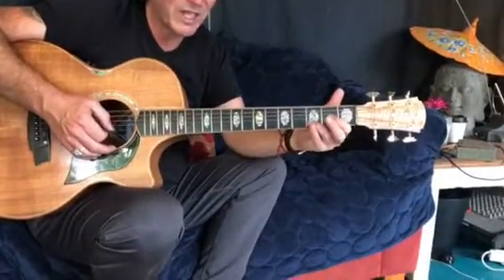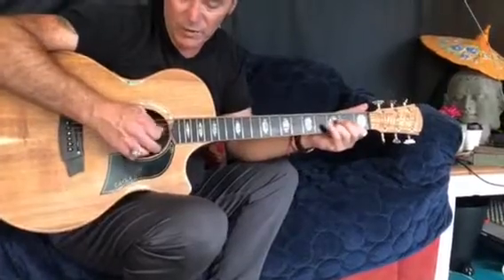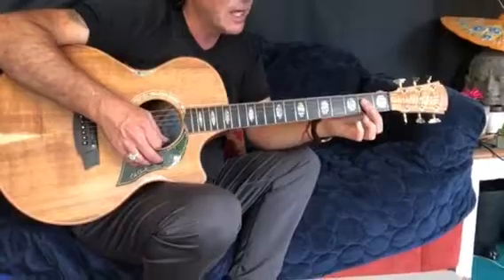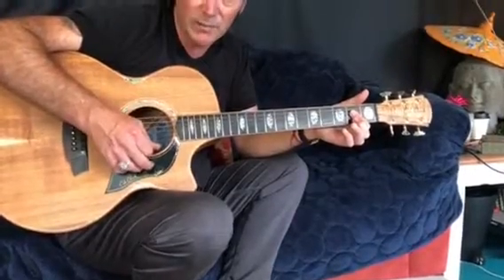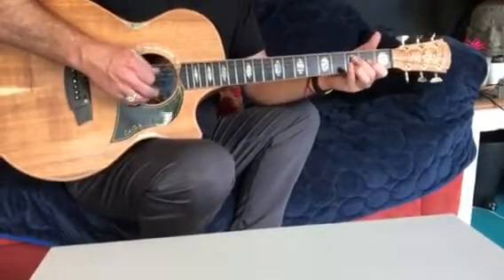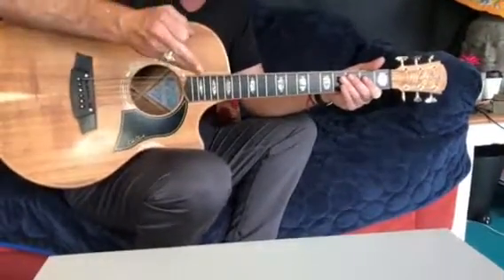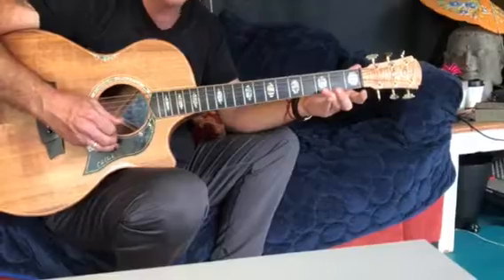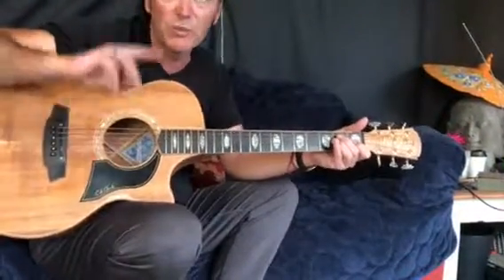Maxi back in black